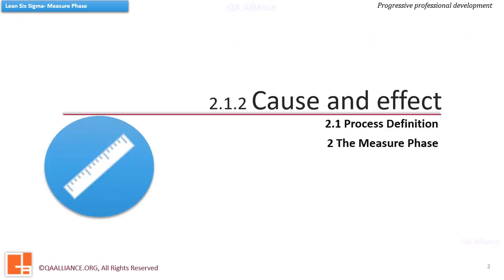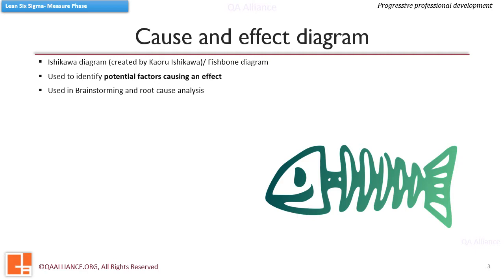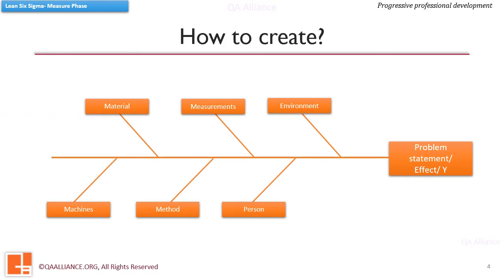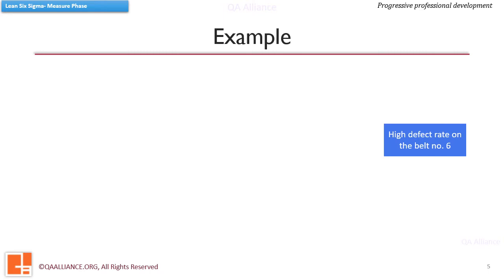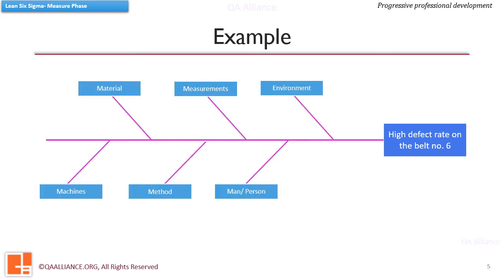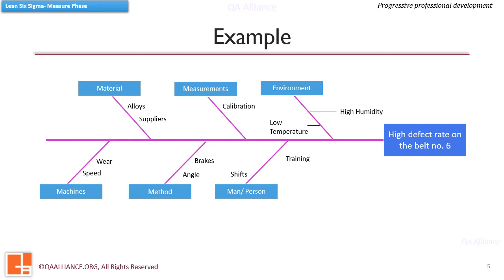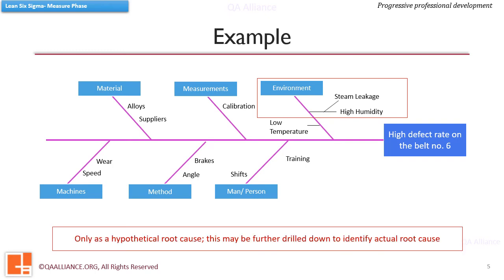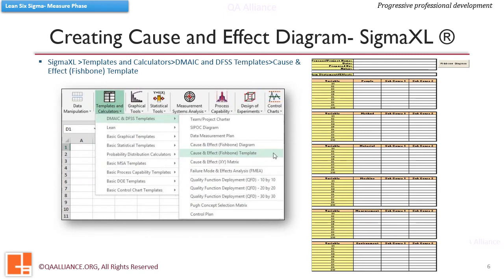2.1.2 Cause and effect diagram (How to) Create in SigmaXL(R)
Welcome back! let us see how a cause and effect diagram helps in finding out the process variables, the X’s, which are impacting an outcome.
Ishikawa diagram was created by Kaoru Ishikawa. It is also known as Fishbone diagram as it resembles to fish skeleton.
It is used to identify potential factors causing an effect. It is an effective tool to find out the root causes with the help of brainstorming and 5 whys. Now let us see, how can we do this exercise with the help of an example.
We shall also see how cause and effect diagram is created in SigmaXL.
Visit qdemy.qaalliance.org and enrol in our Lean Six Sigma Courses and get SigmaXL as a complimentary* tool. (*T&C apply)

For detailed and free training on Six Sigma please enrol in the courses available for free on qdemy.qaalliance.org

Our Not for profit organization: sinchan.org.in (Sinchan Educational & Welfare Society) is working towards the transformation of the education system in rural India. In case you would like to contribute towards society, please do vist our website and FB